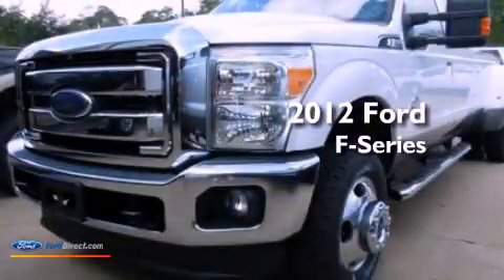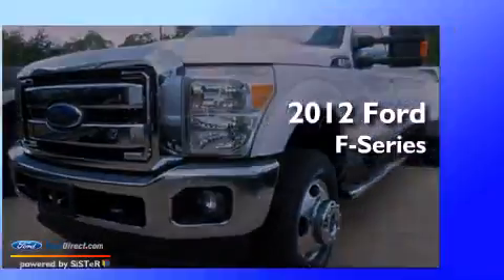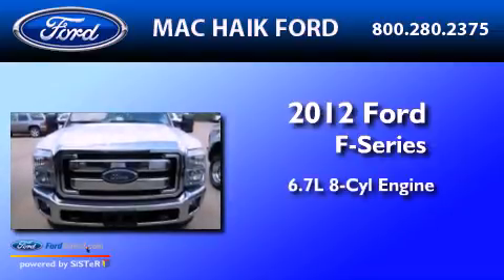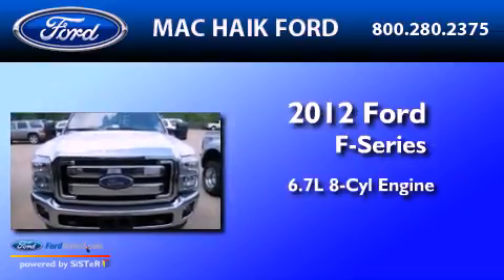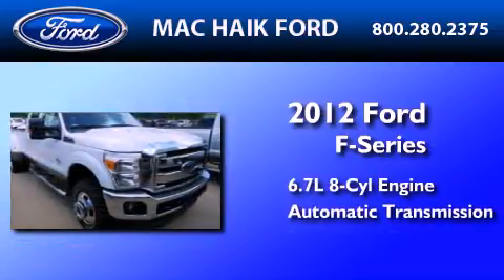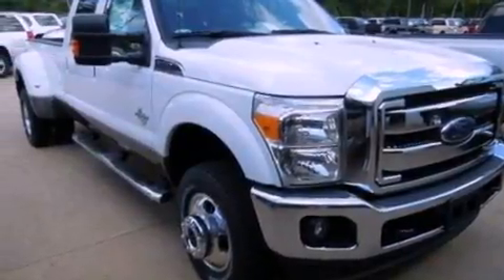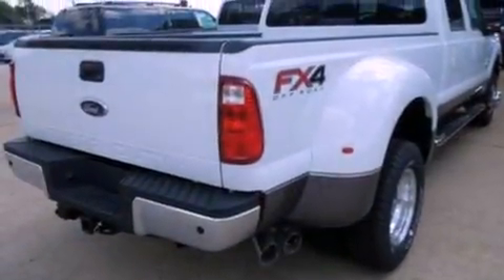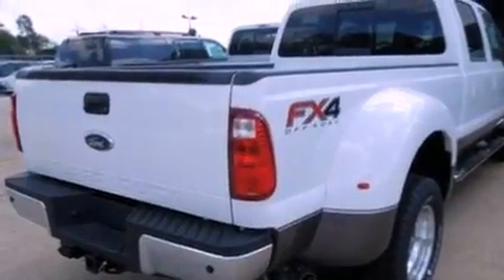2012 FORD F-350 Houston TX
Year : 2012
 Make : FORD
 Model : F-350
 Engine : 6.7L V8 32V DDI OHV TURBO DIESEL
 Trans . : 6-SPEED AUTOMATIC
 Exterior : OXFORD WHITE

 Interior : BLACK
 Stock : C3922